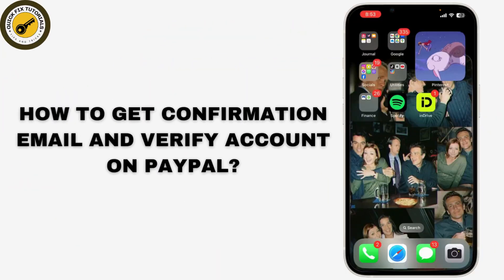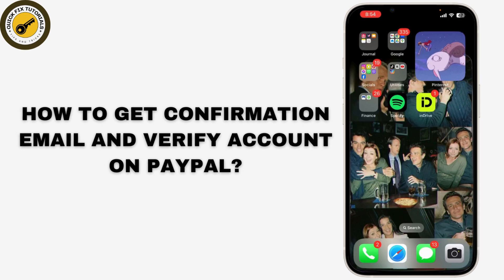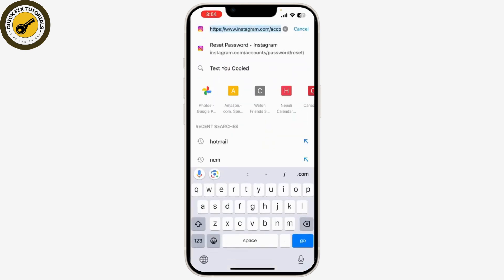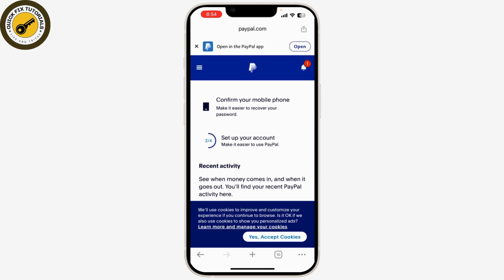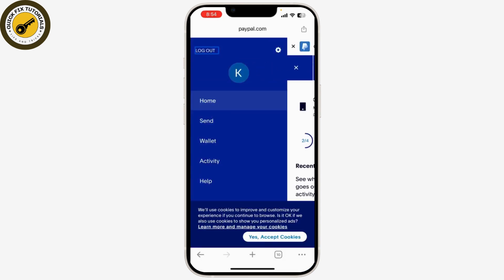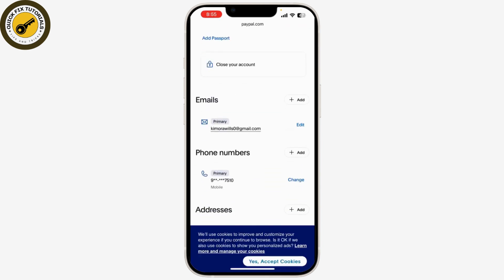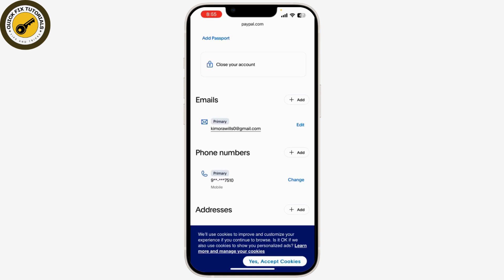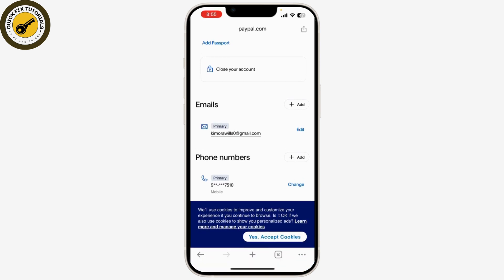How to Get Confirmation Email in PayPal (2024) | Confirm Email Address on PayPal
Don't worry, we've got you covered! Ensure your PayPal account is fully verified to access all features and secure your account. Follow along as we walk you through the process of confirming your email with ease.

00:00:00 - Introduction

00:00:10 - Importance of Email Confirmation
Understand why confirming your email with PayPal is crucial for account security and access.

00:00:25 - Log into PayPal Account

00:00:40 - Access Account Settings
Find the account settings by clicking on your profile icon.

00:00:50 - Locate Email Settings
Look for the email section under account settings to manage your email addresses.

00:01:00 - Confirm Your Email Address
Identify unconfirmed email addresses and click on "Confirm Email."

00:01:15 - Check Your Email Inbox
Open the confirmation email sent by PayPal and click the provided link.

00:01:30 - Email Verification Complete

00:01:40 - Conclusion